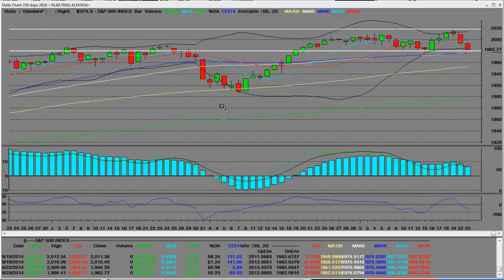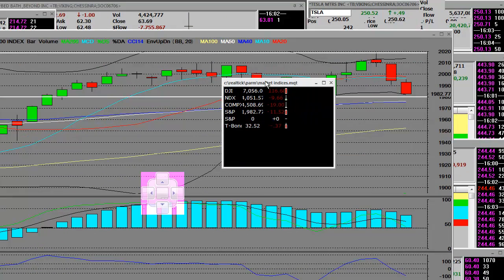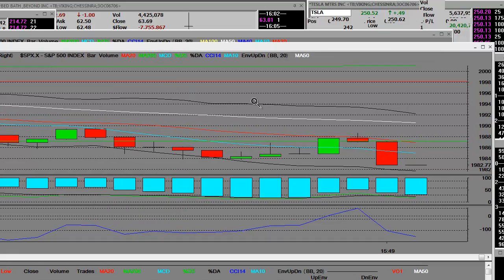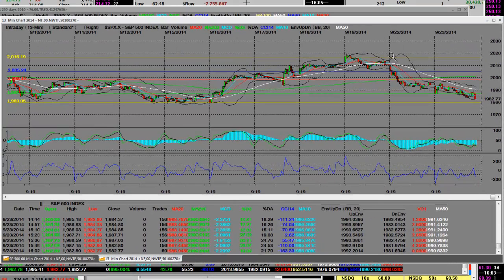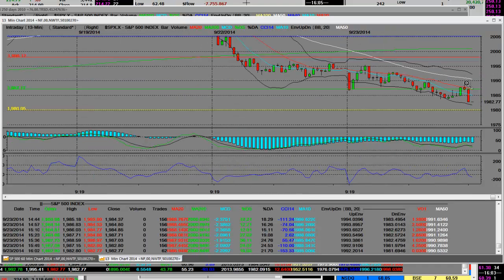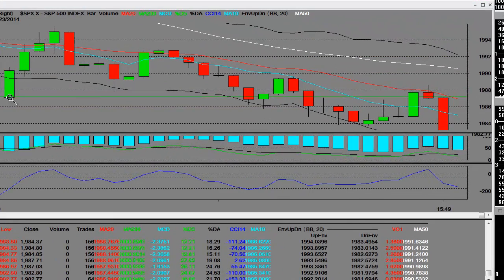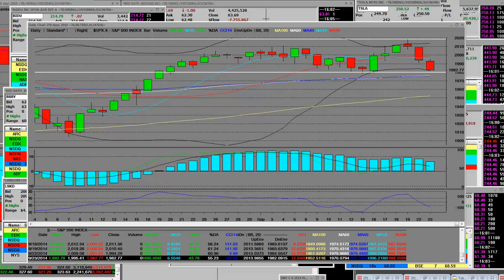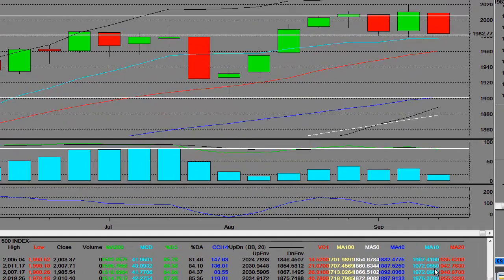S&P 500 50 Day Moving Average 1976 Support Level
S&P 500 50 Day Moving Average 1976 Support Level (VIDEO). Learn how to trade the S&P 500 after today's move to the downside.